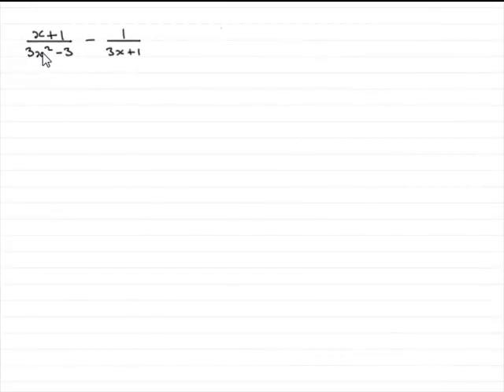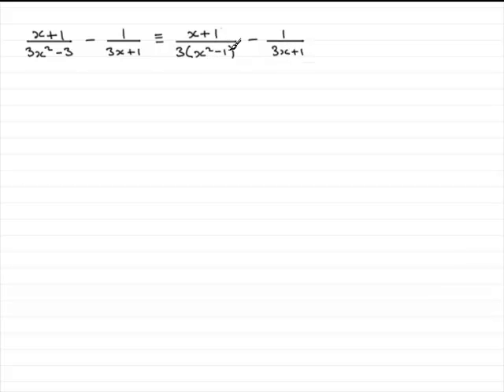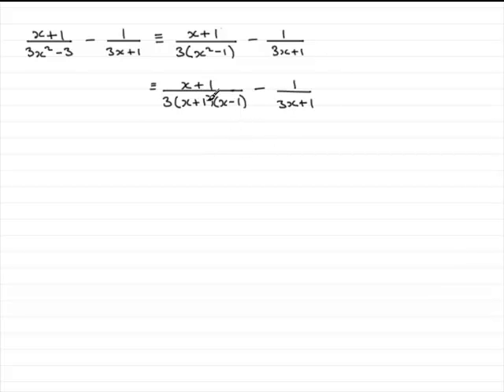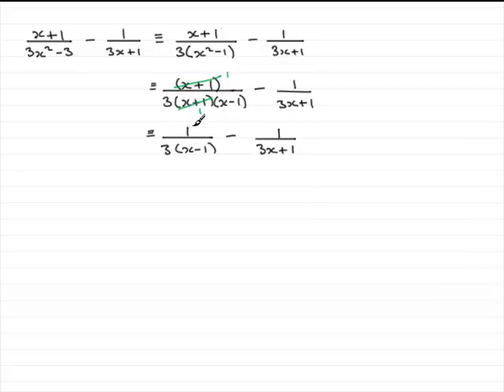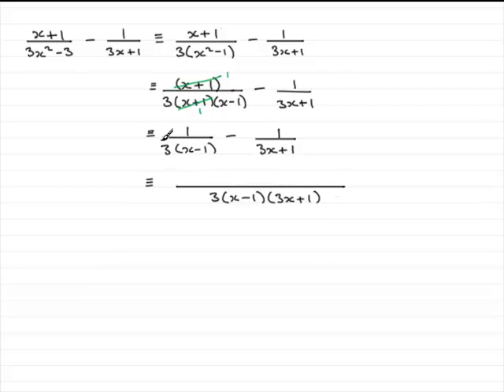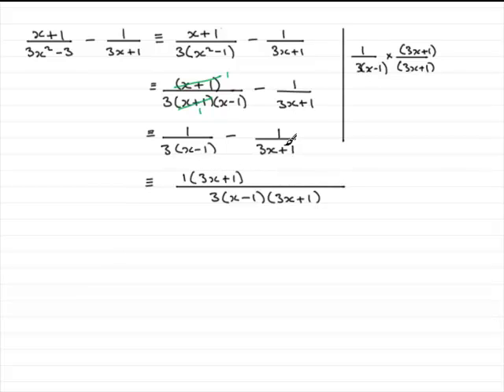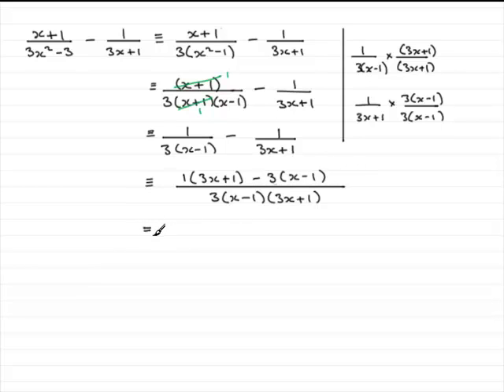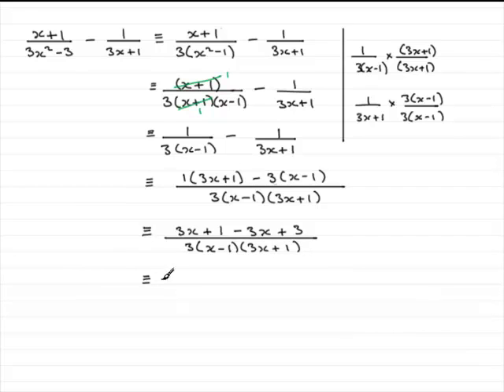Rational Expressions - Addition, Subtraction | Edexcel C3 January 2010 Q1 | ExamSolutions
An example on simplifying rational expressions by subtracting two algebraic fractions.